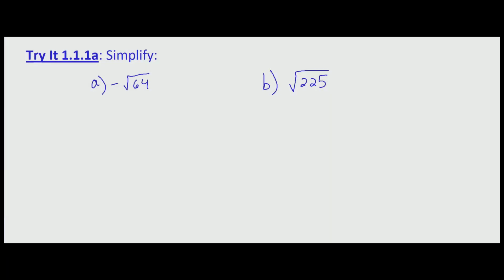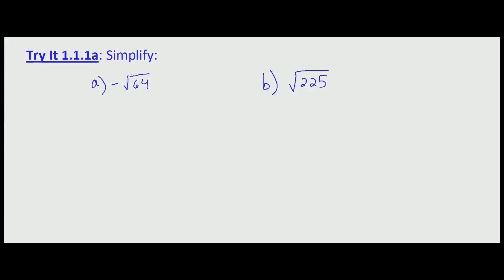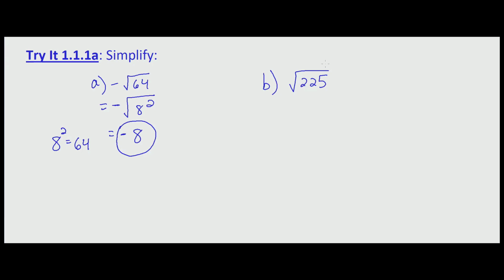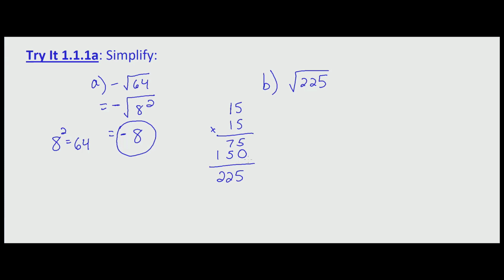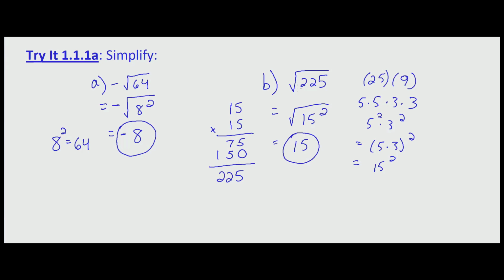Algebra IIB Try It 1 1 1a